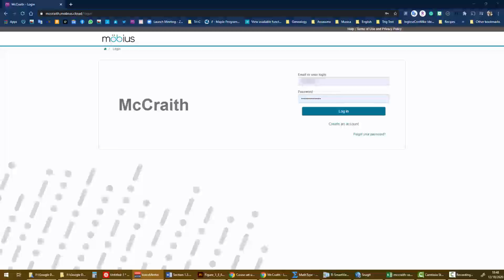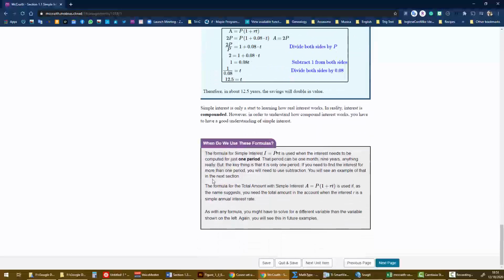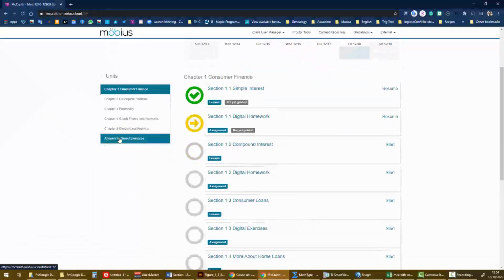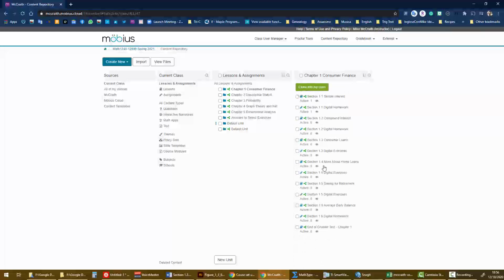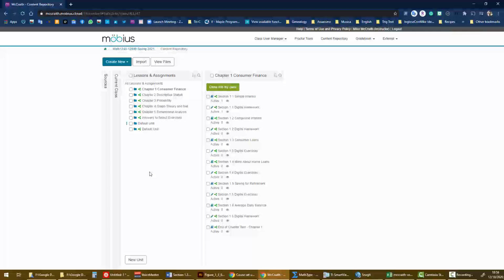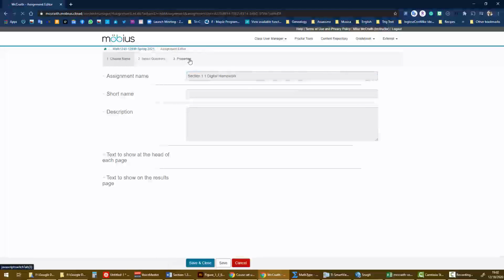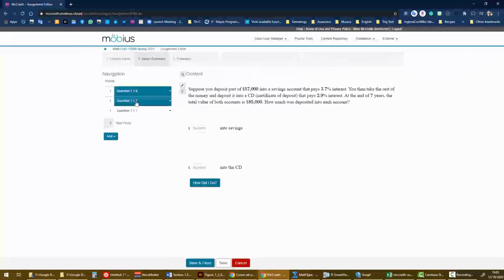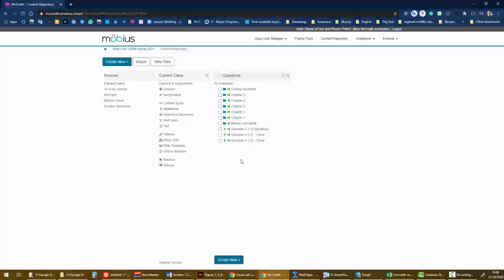Mini Math 1240 Training Video